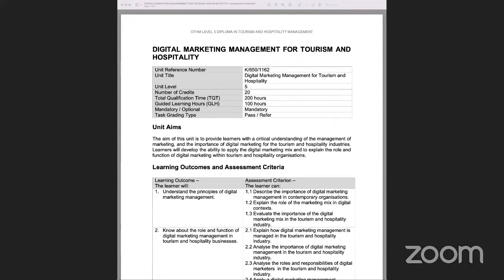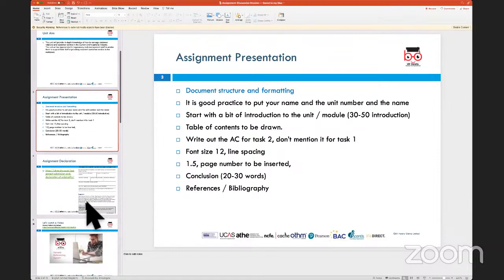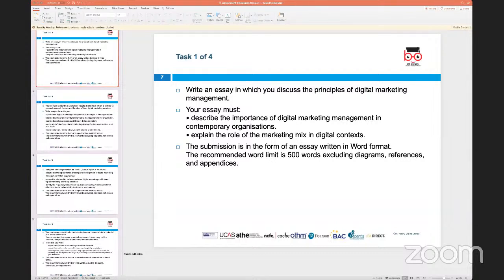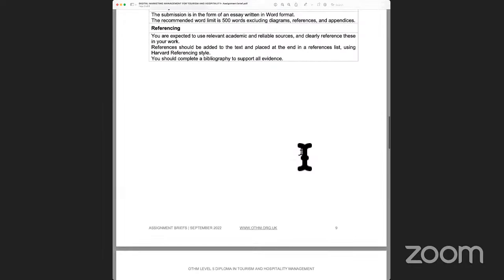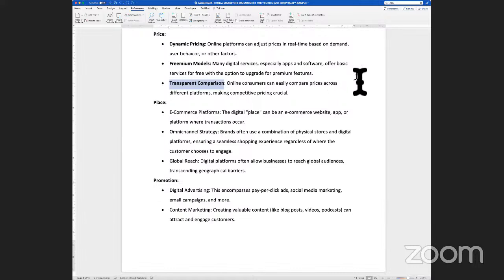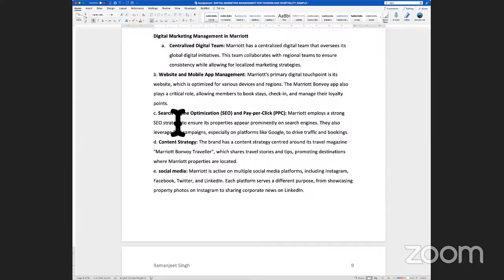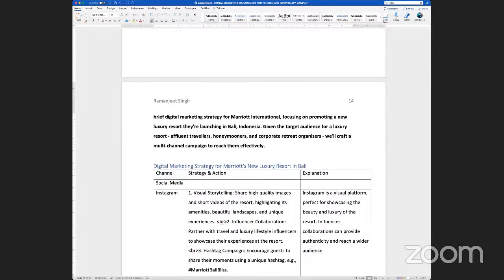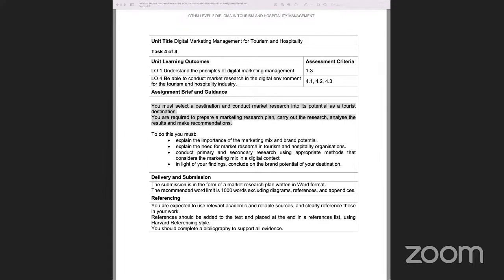OTHM L5 DiTHM- Unit-Digital Marketing Management for Tourism and Hospitality-Assignment Discussion